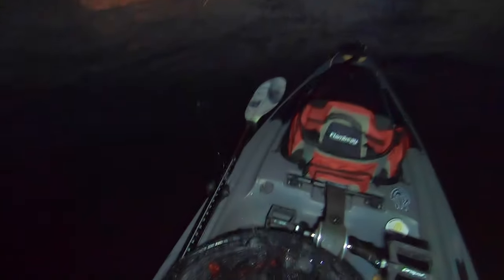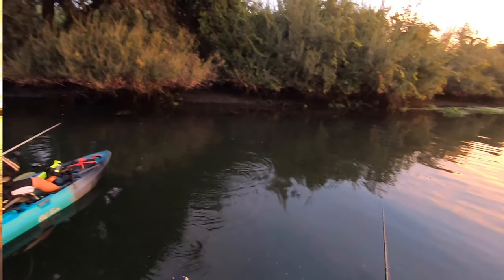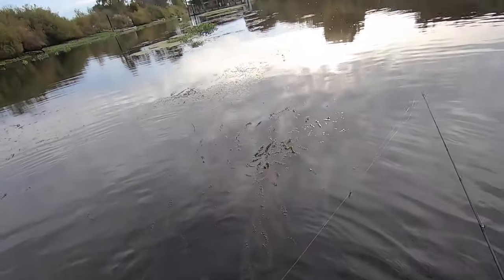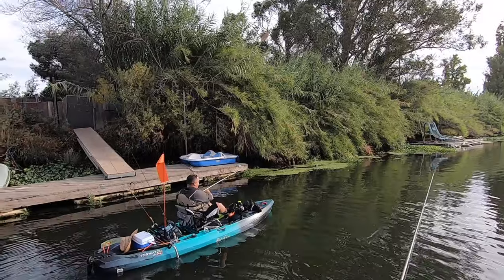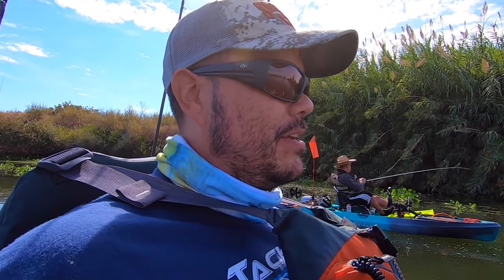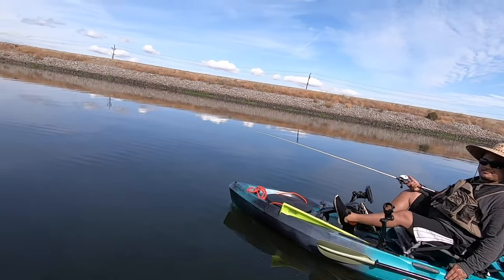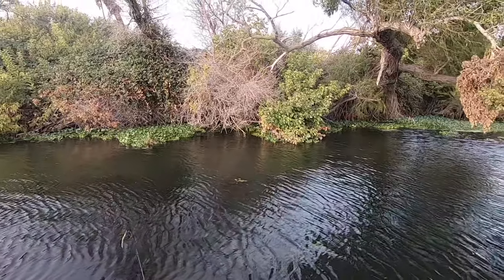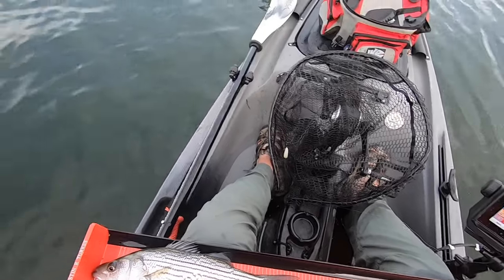😎😎😎👍👍. BASS FISHING TRACY OASIS. 😎😎👍👍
Bass Fishing

10 hours of video smashed into 30 minutes.

Another Great Day out on the waters on the California delta.  Are plans were diverted due to th build up of the  hyacinth at the main path over the mini water way transitions.
The stripper bite was really good though.  Didn't Plan On catching them but they were HUNGRY.

MY Good friends was also killing he caught the biggest largemouth BAss of the day No PB but a beauty.  Hope you enjoy the video and / edits

Gear we use can be found below:

 Plastics:
Yamamoto 4' Slim Color Watermelon

Lures:
Strike King KVD HC Square Bill Silent Crankbait-Brown Craw

Lucky Craft Flash Pointer SP Jerkbaits - Crystal Pro Blue

Trailer
Reins Punching Predator Creature Bait 4" 6pk

Jackall Pompadour Jr Walking Bait
Black Bone

Jackall Riser Bait 007
Mirror Wakasagi

Strike King KVD Finesse Spinnerbait Double Willow
Chartreuse Sexy Shad DBL Wil Slv/Gld

Bait casting gear
Shimano SLX 150 DC Casting Reel

Shimano SLX Casting Rods Shimano SLX Casting Rod 6'10" Med Hvy

line
Sunline Super FC Sniper Fluorocarbon  Sniper 10lb